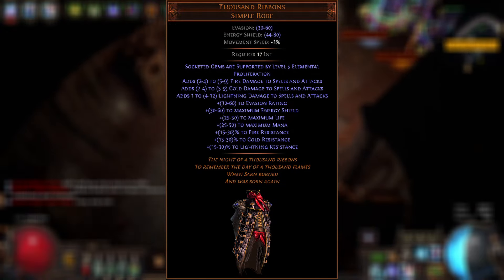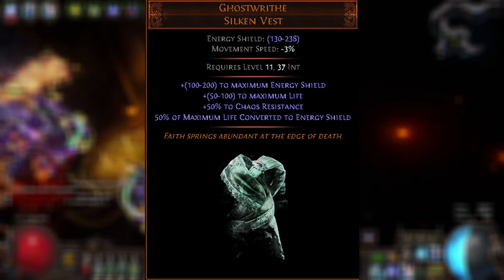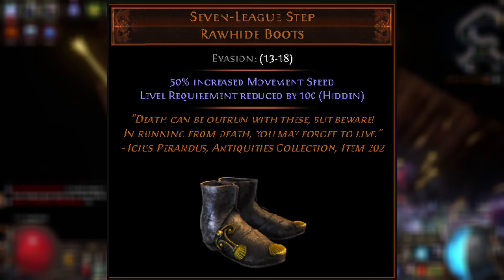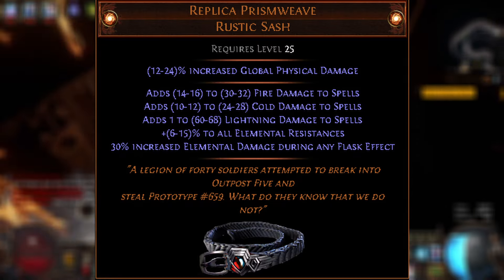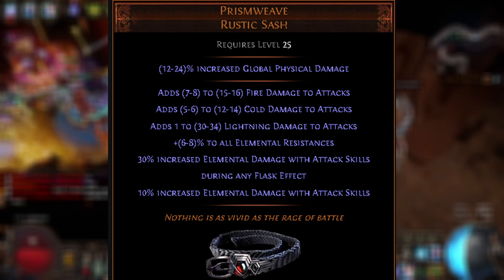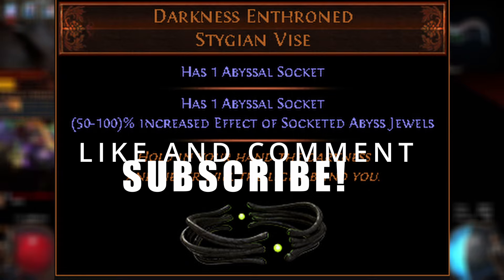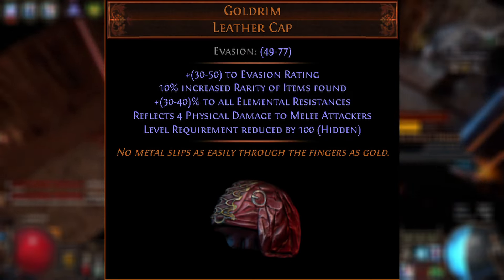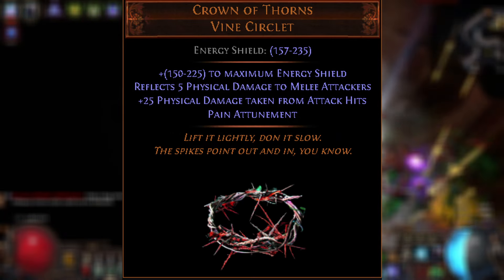POE 3.24 NECROPOLIS UNIQUES GREAT FOR LEVELING AND NEW PLAYERS, NEW PLAYER FRIENDLY!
Many of these uniques are as low as one alchemy orb! If your new to the game this can help you to find some leveling uniques to aid you on your journey through the acts, or great items to level a new character.